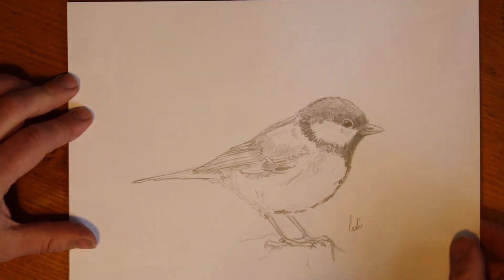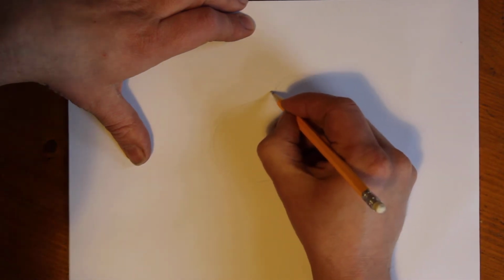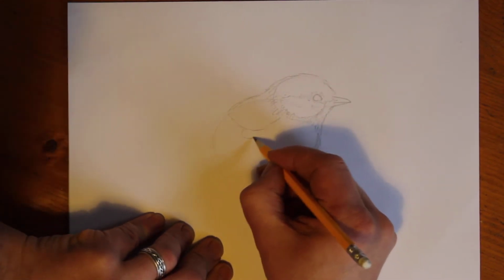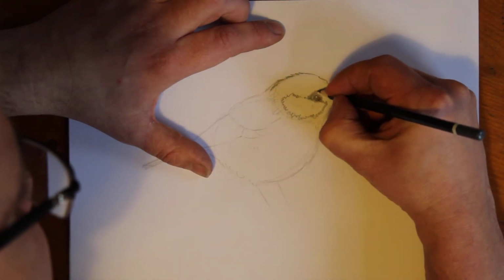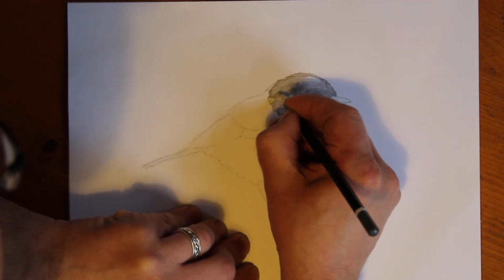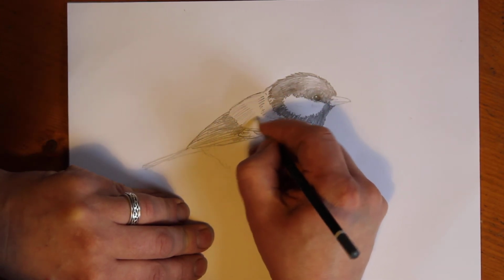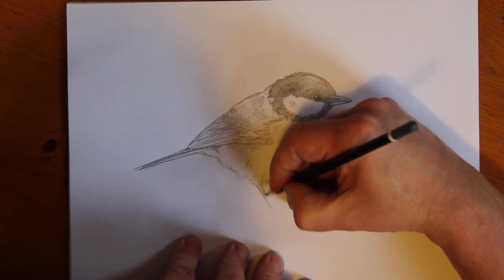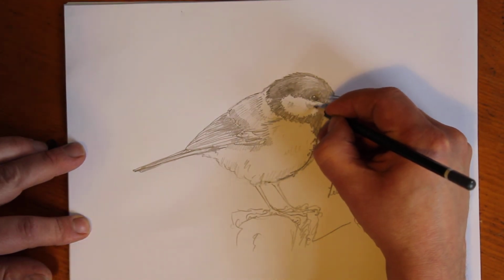How to draw Great Tit (titmouse)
The Great Tit is one of those birds likely to visit any feeder and come close enough to watch or draw. This is the 4th video on how to draw birds during the Coronavirus Lockdown and I hope that if you can't find Great Tits through the window then you are able to use the Internet to get inspiration. Now is a good time of the year to see these confident little birds and so have a look and hopefully you'll notice more of them once the lockdown is over.

Again, all you need is paper and pencils.